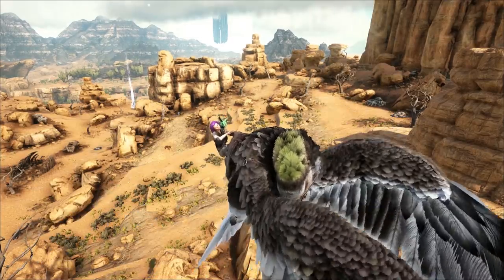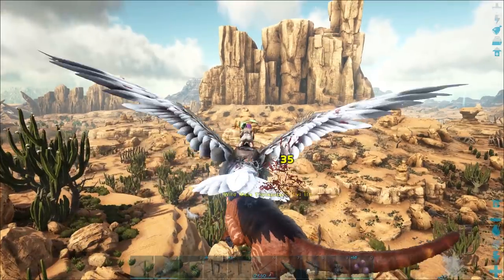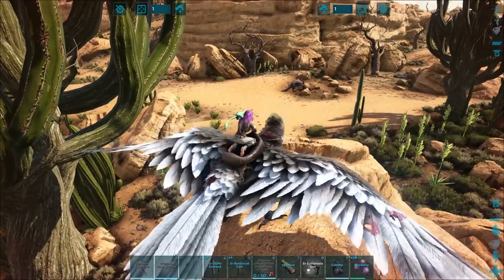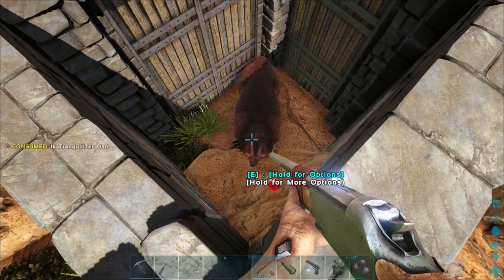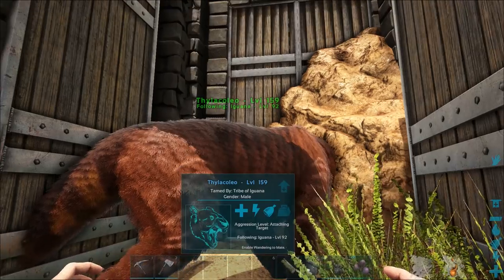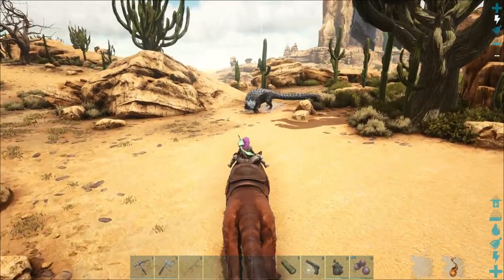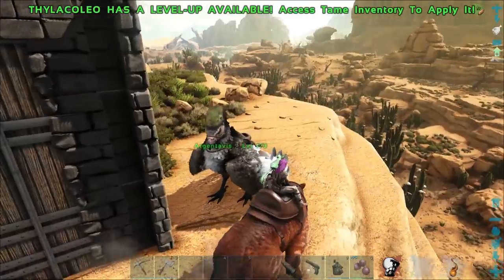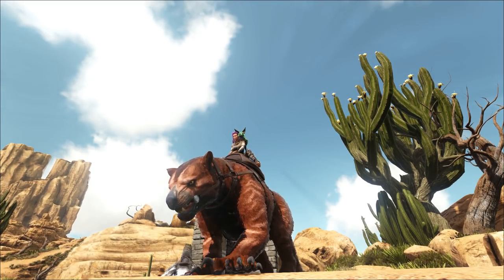HIGH LEVEL THYLACOLEO TAMING! Solo Ark: Scorched Earth Episode 14